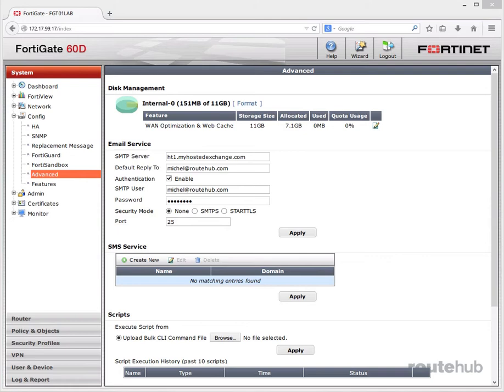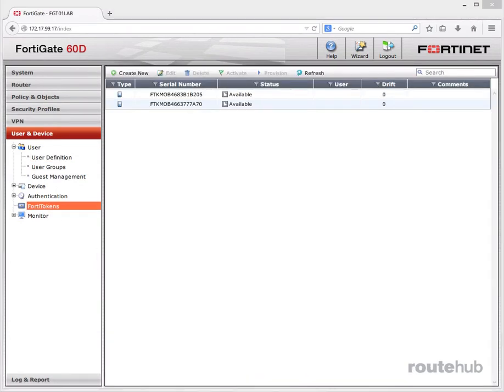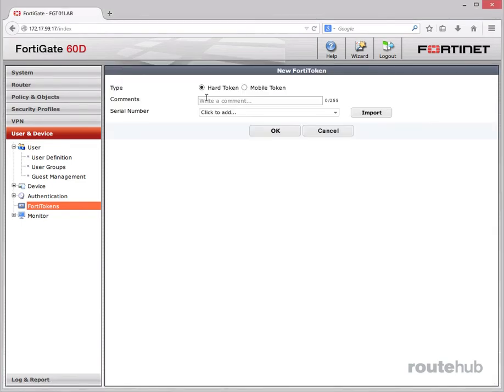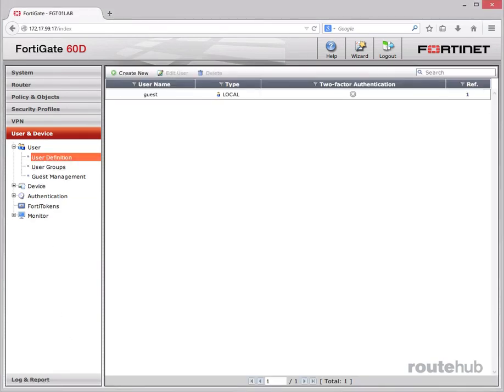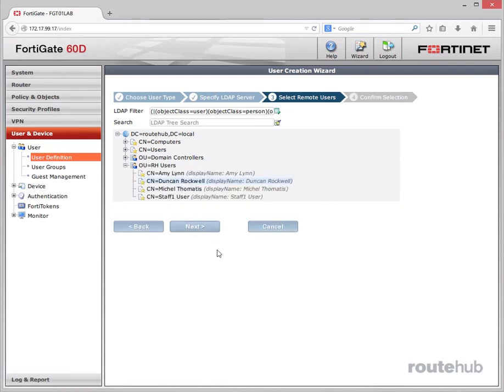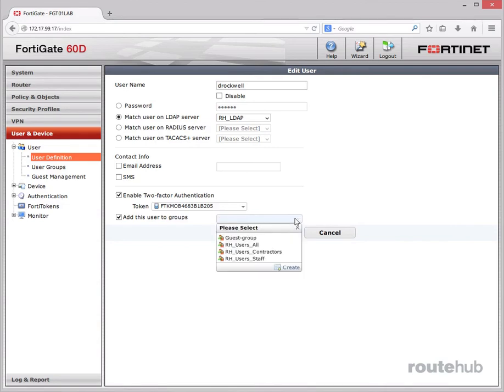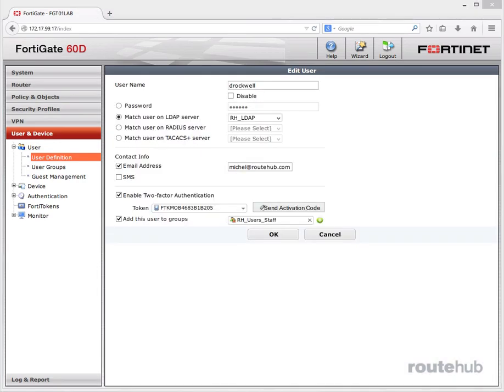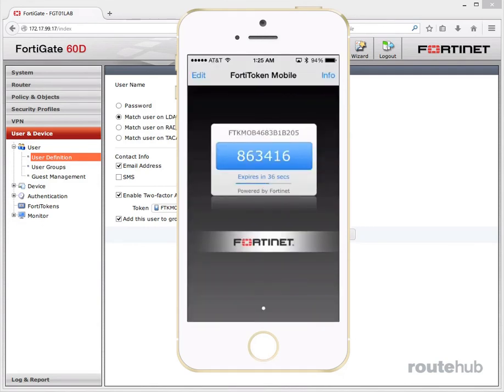29 FGT 2FA 1